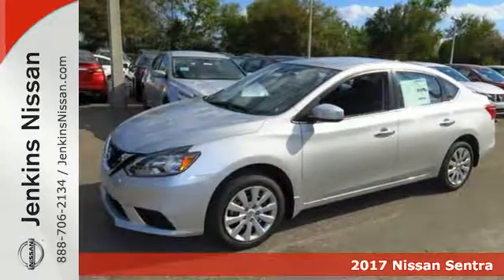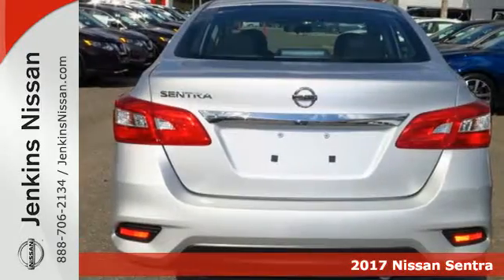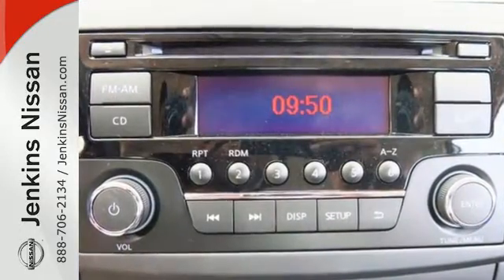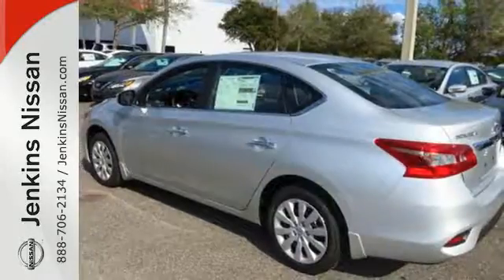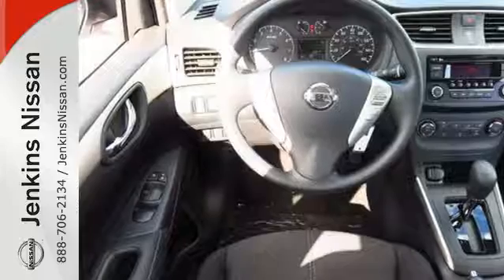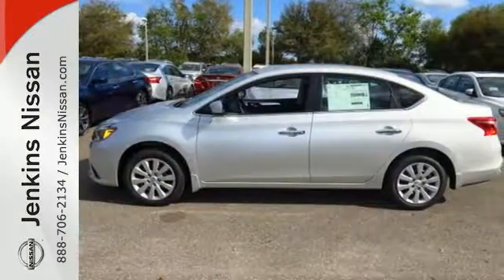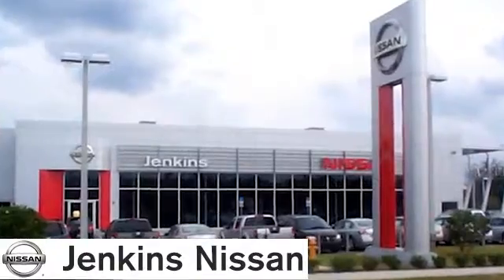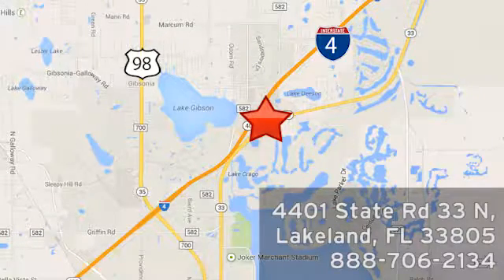New 2017 Nissan Sentra Lakeland FL Tampa, FL 17S411 - SOLD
Year: 2017
Make: Nissan
Model: Sentra
Trim: S CVT
Engine: 1.8 L 4 Cyl. Cyl.
Color: Brilliant Silver
Stock #: 17S411
VIN: 3N1AB7AP8HY260556
-Great Gas Mileage- *Bluetooth* This 2017 Nissan Sentra S is Brilliant Silver. This Nissan Sentra S comes with great features including: Bluetooth, Keyless Entry, and Tire Pressure Monitors . It is rated at 37.0 MPG on the highway which is fantastic! B

Address:
401 State Rd 33 N